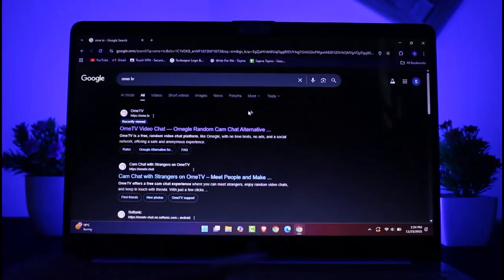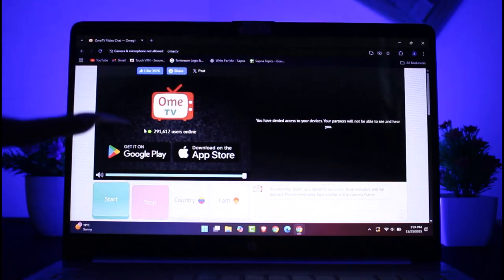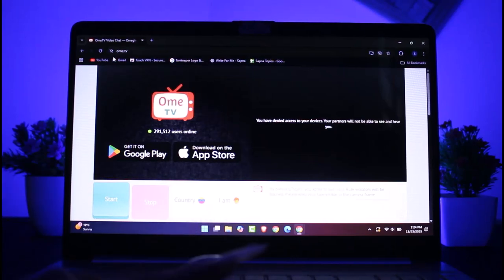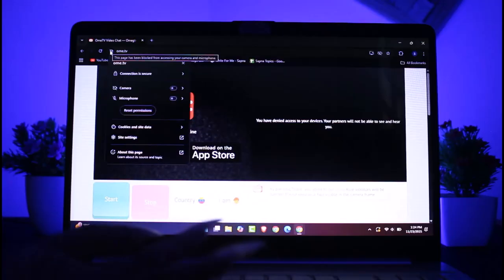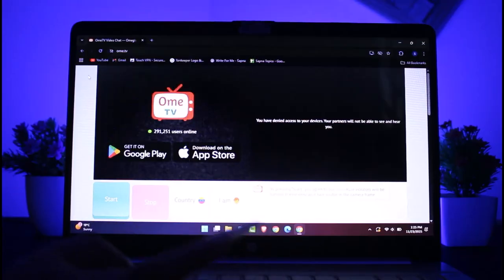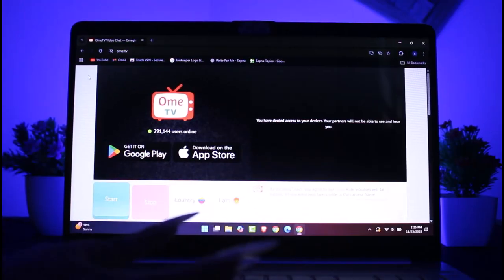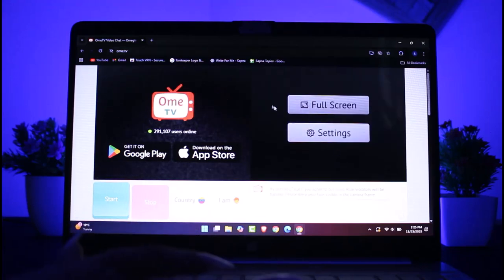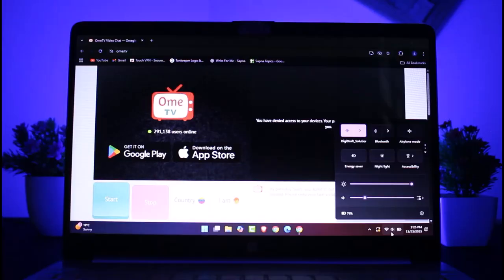How to Fix Ome Tv Camera Loading Error !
If you're experiencing a loading error or black screen when trying to use your camera on MTV Video Chat or any similar online video service, this video will help you resolve the issue step by step. Whether your camera isn't turning on, remains stuck on a loading screen, or fails to connect altogether, these quick troubleshooting methods are designed to fix the problem from the browser side as well as the device side.

First, make sure you’re using a supported browser such as Chrome or Edge. Then go to the correct site—search for “MTV Video Chat” or navigate directly to the video chat platform you're using. One of the most common reasons for camera loading errors is permission denial. Modern browsers block camera and microphone access by default unless granted explicitly. Look at the left side of the address bar for a camera icon—if it's blocked, click on it and allow both camera and microphone access. Refresh the page afterward to apply the changes.

If permissions are correctly enabled but your camera still doesn’t load, check whether the physical camera lens is obstructed. This could be due to a camera cover or physical blockage. If you're using a laptop, make sure the built-in webcam isn’t covered. Also, wipe the camera lens to remove dust or smudges that may affect clarity.

Another important factor is your internet connection. Slow or unstable internet can prevent video from loading properly or cause stuttering and black screen issues. Switch to a more stable network or reconnect to your Wi-Fi to see if performance improves.

By following these simple steps—enabling permissions, cleaning the lens, and checking your internet—you can quickly fix most camera-related issues on MTV Video Chat and similar platforms.